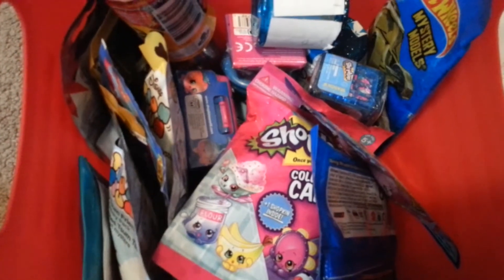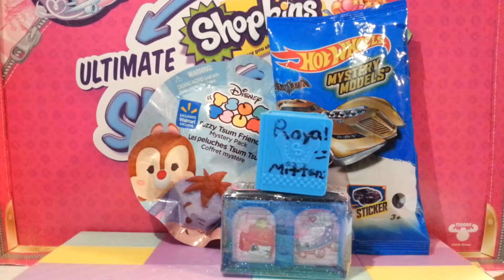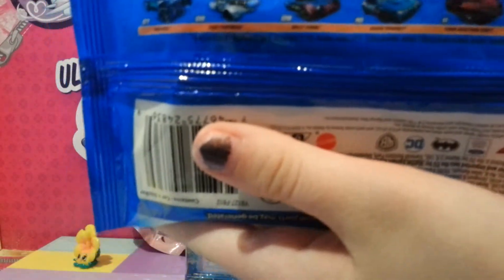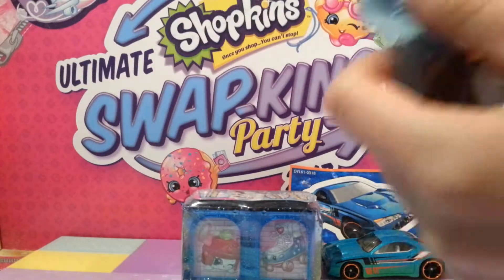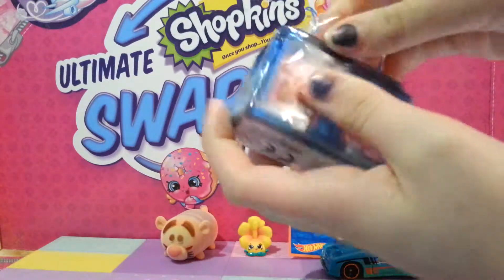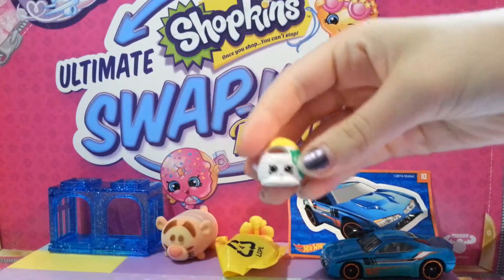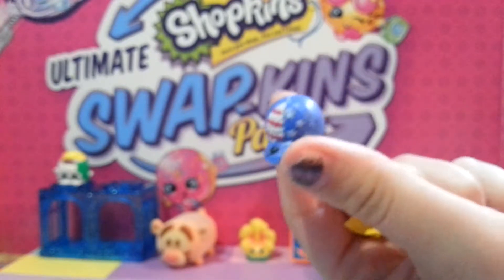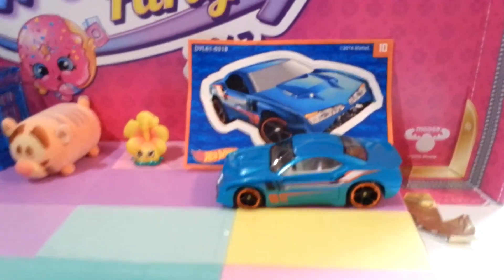Blind Bag Box #19: Shopkins, Tsum Tsum, Hot Wheels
A new episode!!